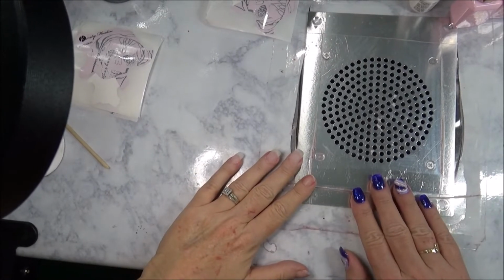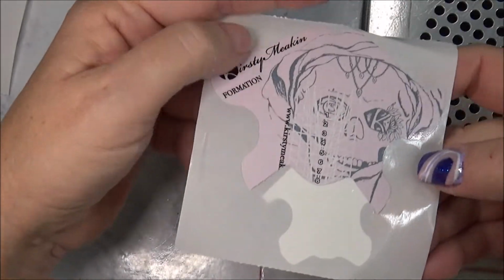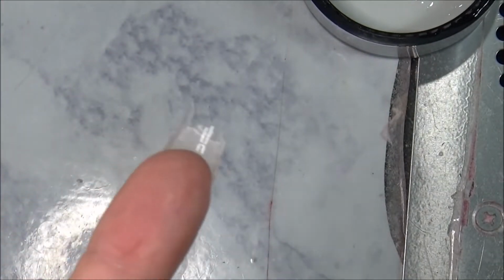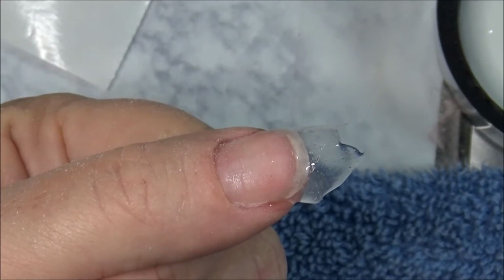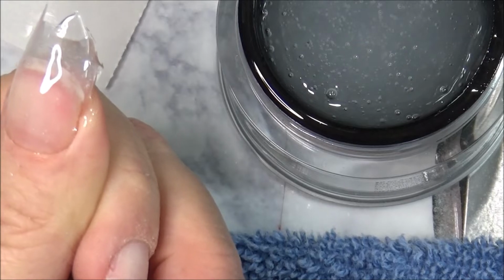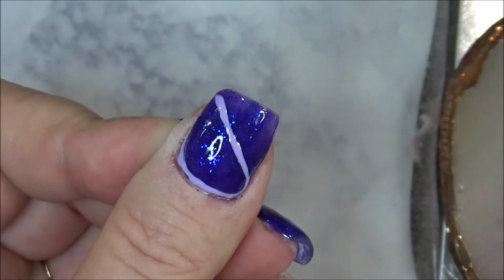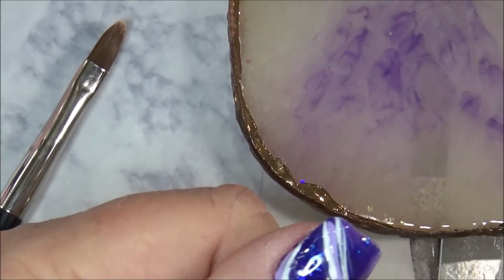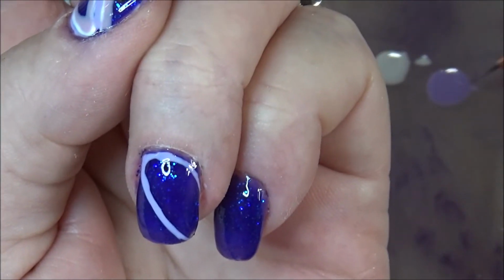Using Fiber Gel and making a neat little design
Hello Everybody in this video I'm using Fiber Gel to make my nail extensions, and making a little neat design just using gel polish. I hope you like the video and sorry for cameraman's coughing in the background. He is fighting his allergies.

White Out
Dina
Lily
Cassidy Detailer Brush
Kokoist- Short Liner
Angular